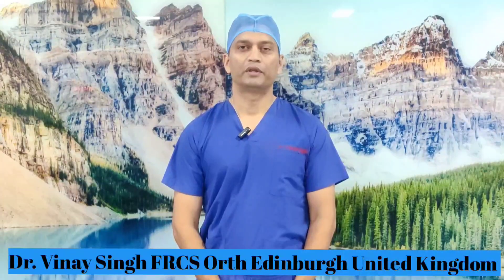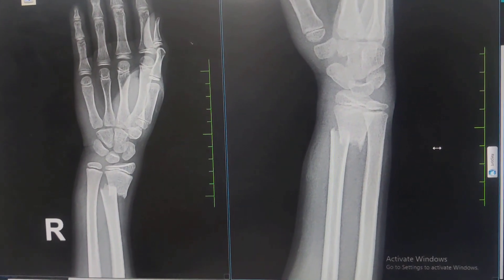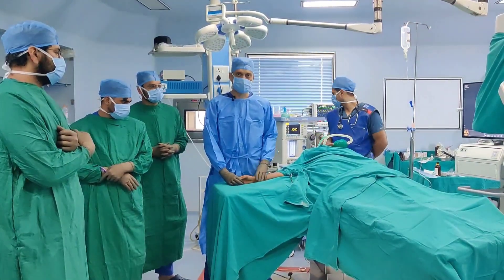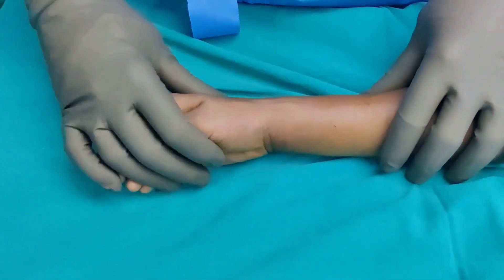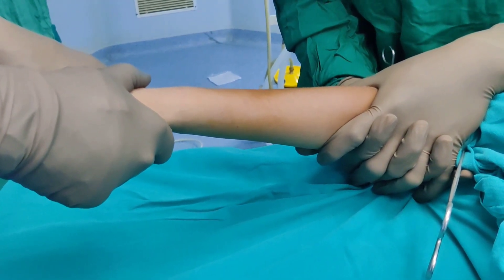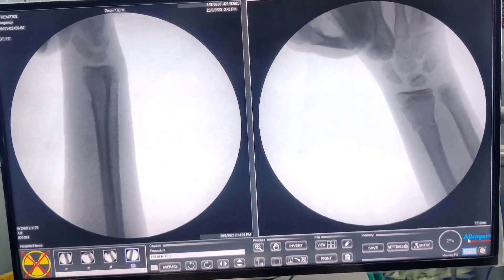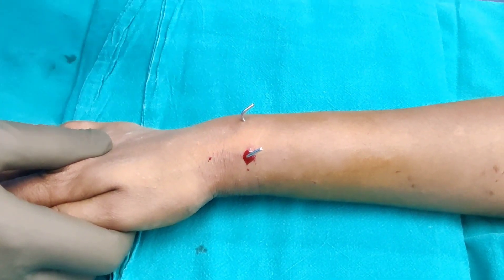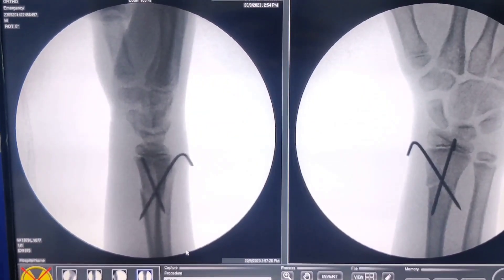Manipulation Technique and K-wire of Pronator Type Distal Radius Fracture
The manipulation technique of Pronator Type Distal Radius explained and K-wire technique is also demonstrated.